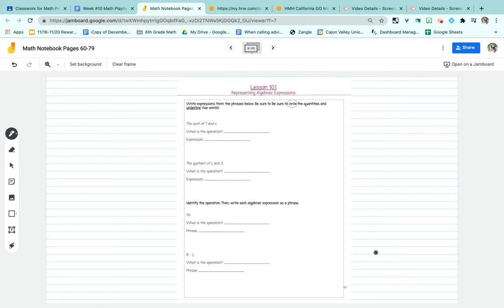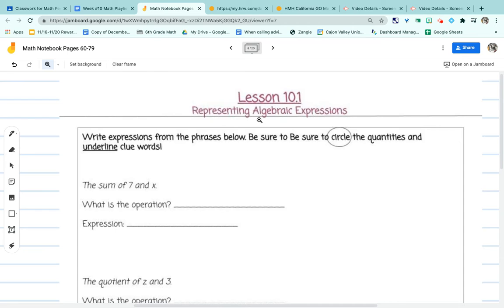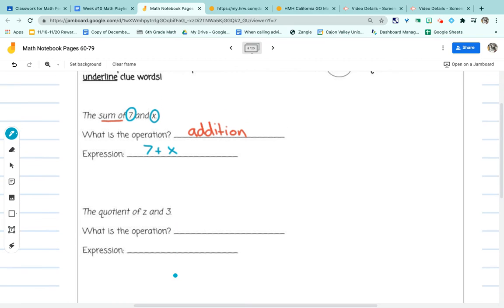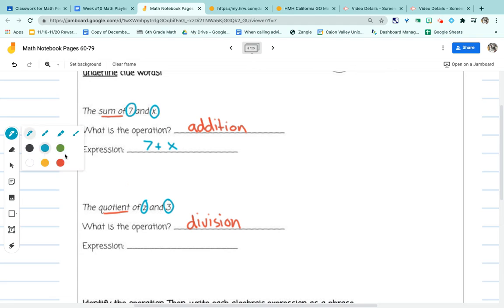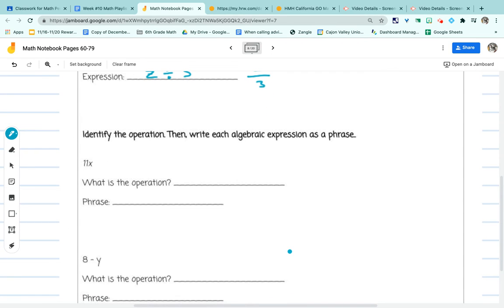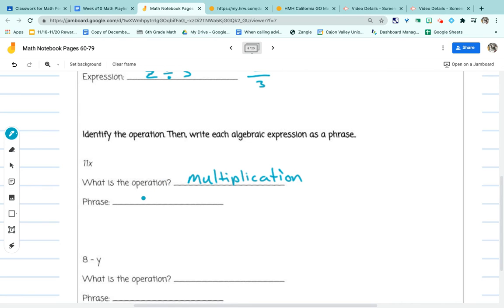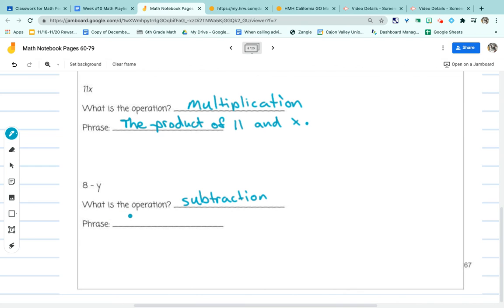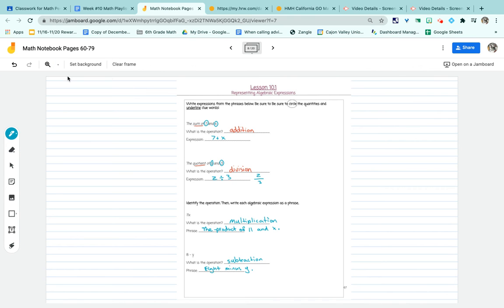Math Notebook Page 67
Representing Expressions